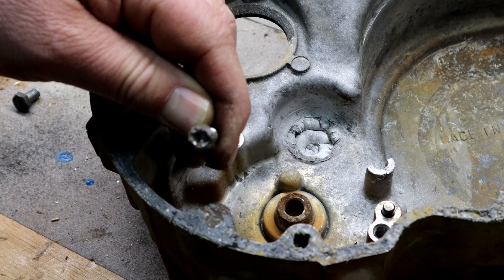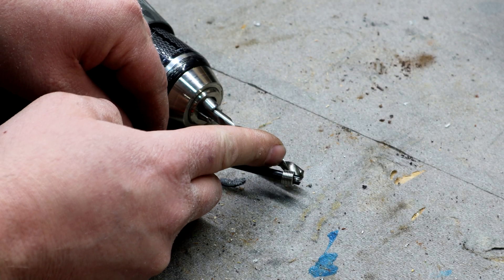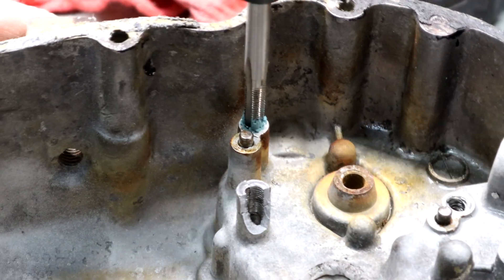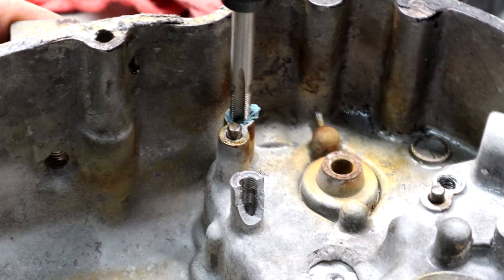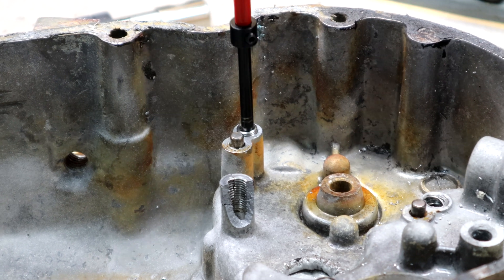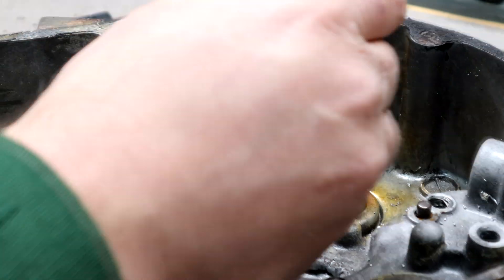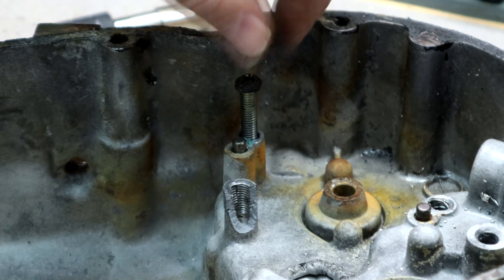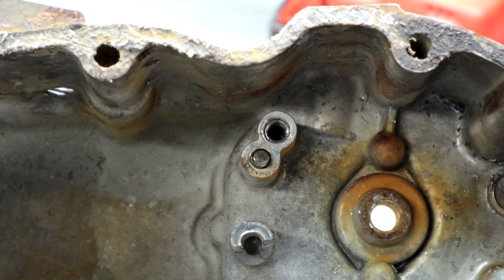Blind Hole Thread repair | How to install a Helicoil thread insert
Using a Helicoil thread repair kit to repair blind hole threads inside an aluminum motorcycle case.  This damaged stripped thread repair can be done in a variety of materials and applications but the procedure is the same.

0:00 - Through hole inserts
0:15 - Drilling out threads
0:36 - Tapping for thread insert
1:00 - Installing Heli-Coil
1:30 - Breaking off the tang
1:50 - Using thread-locker